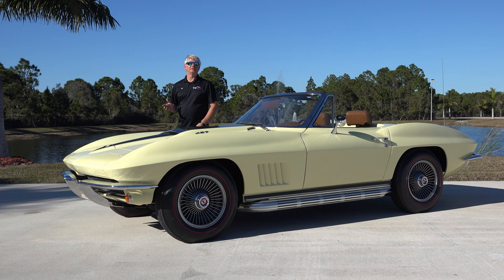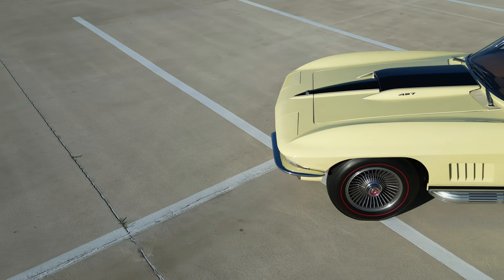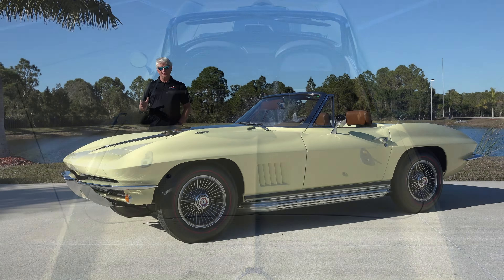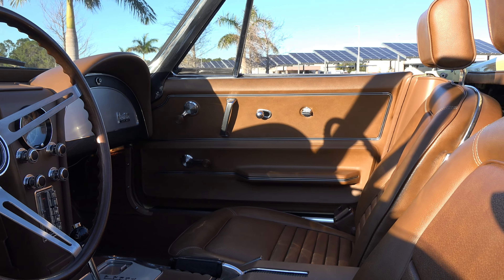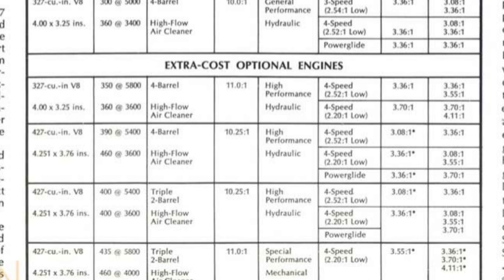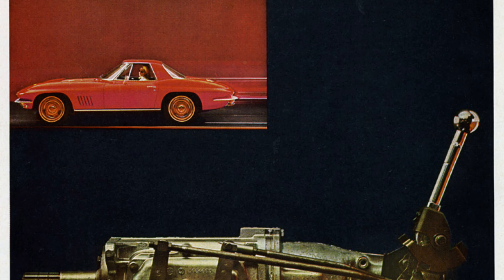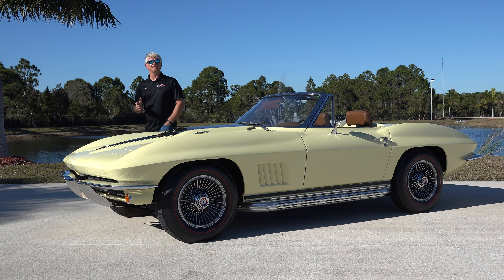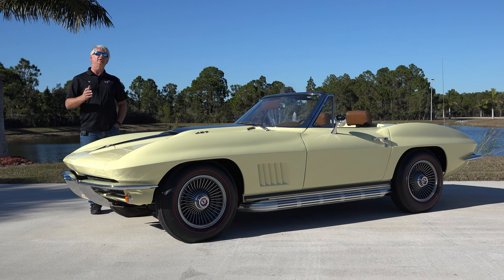1967 Chevrolet Corvette Convertible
The 1967 Corvette was the last year for the second-generation cars in production since 1963. Many new options were available for this year, including the iconic stinger hood and optional side pipe exhaust. In this video, Ed Dedick covers our L68 427-powered Sunfire Yellow Convertible. This well-optioned car has an auxiliary hard top, side pipe exhaust, and a numbers-matching drivetrain. Check out the video for more, or head to AmericanMuscleCarMuseum.com for more on the over 400 cars in the collection.